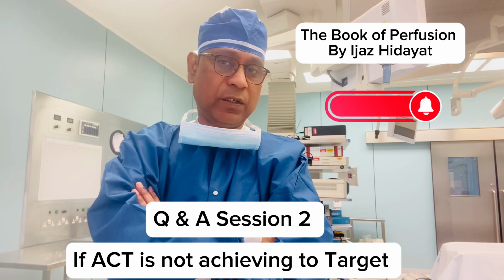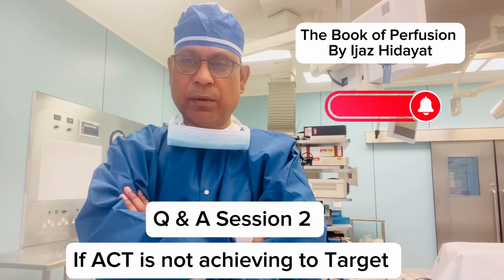Q & A Session 2 If ACT is not achieving Target